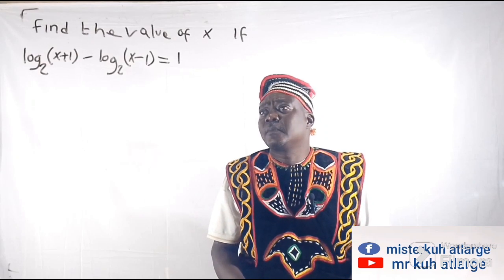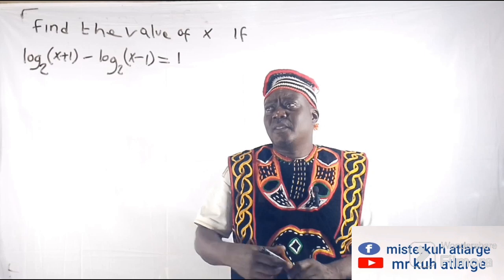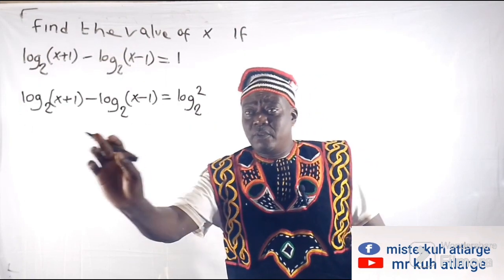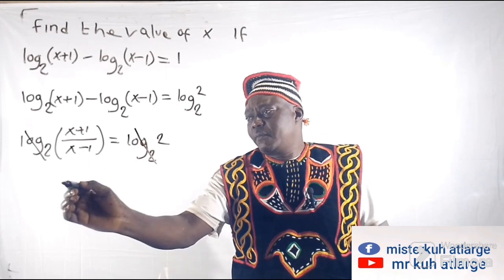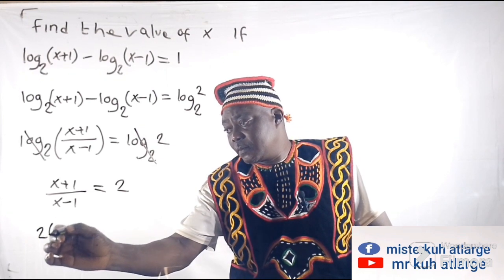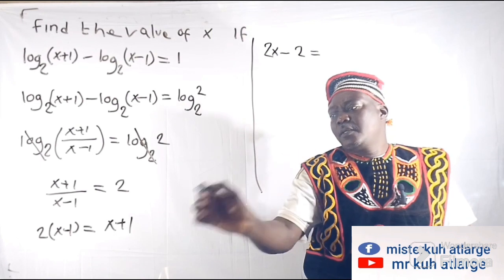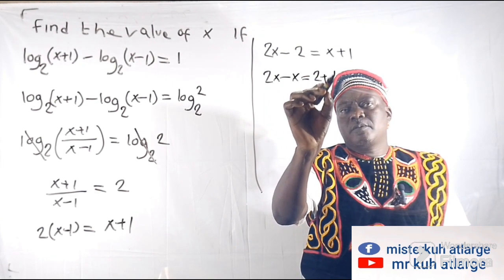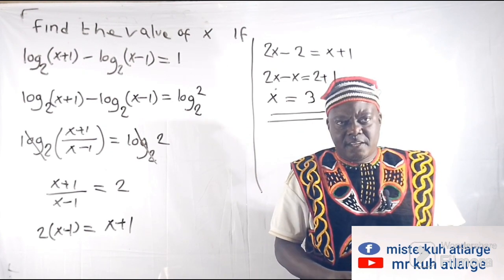how to solve a logarithmic equation without using table, step by step techniques.